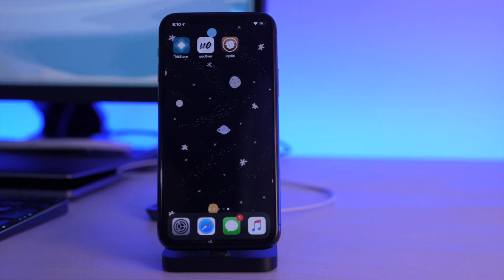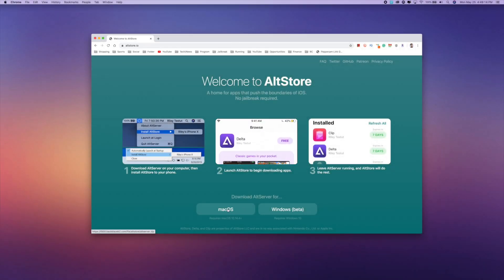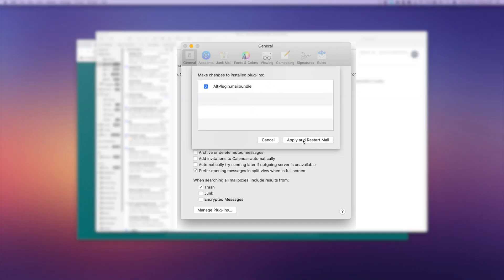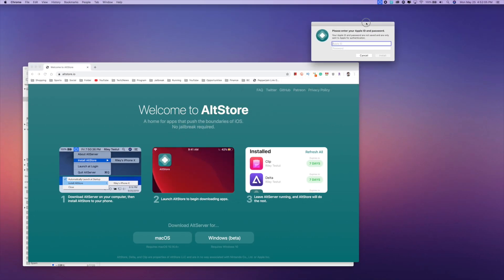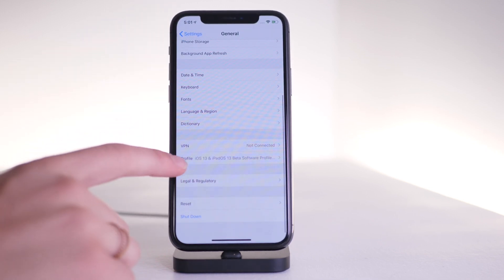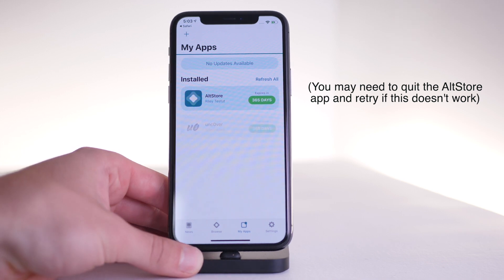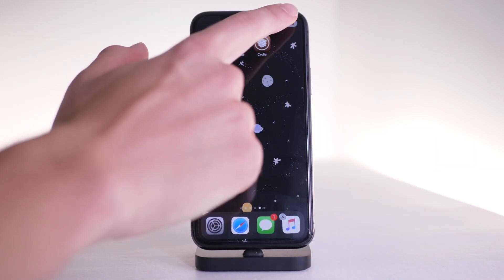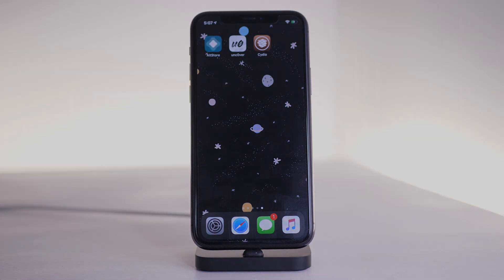How to Jailbreak iOS 13.5 in 3 minutes!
Compatible with:
iPhone 6s
iPhone 6s Plus
iPhone 7
iPhone 8
iPhone 8 Plus
iPhone X
iPhone XR
iPhone XS
iPhone 11
2020 iPad Pro
2018 iPad Pro
2017 iPad Pro
5th/6th/7th gen iPad